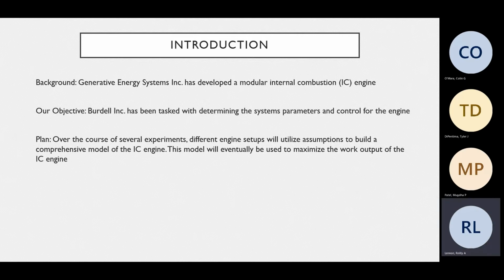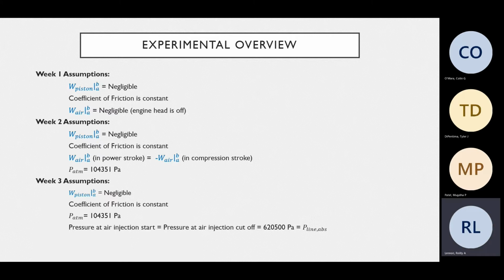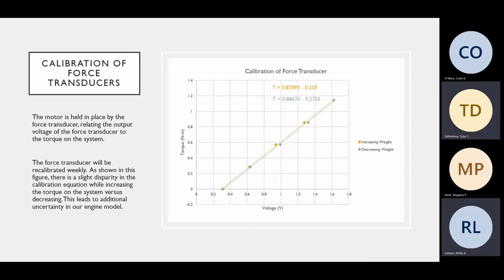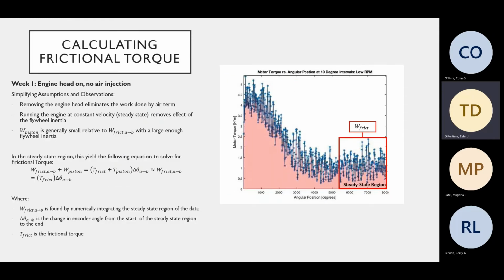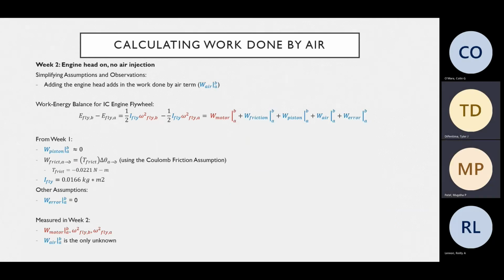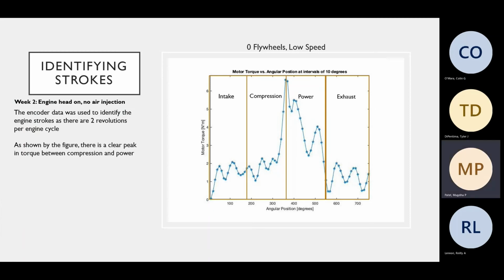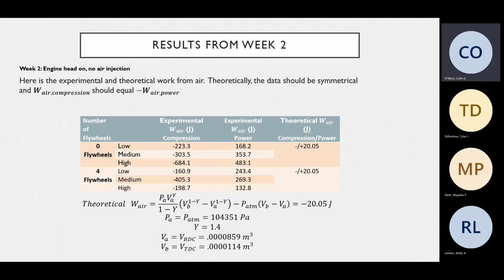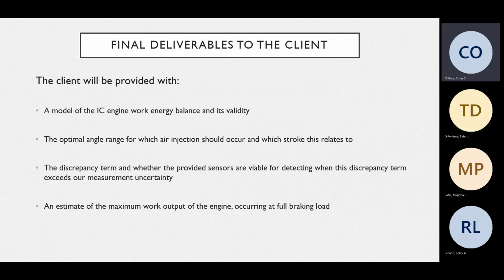IC Engine Presentation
Systems Lab IC Engine Presentation